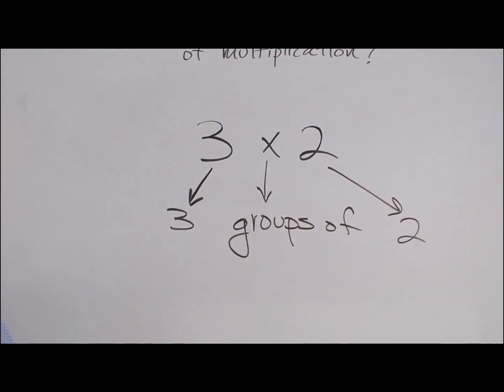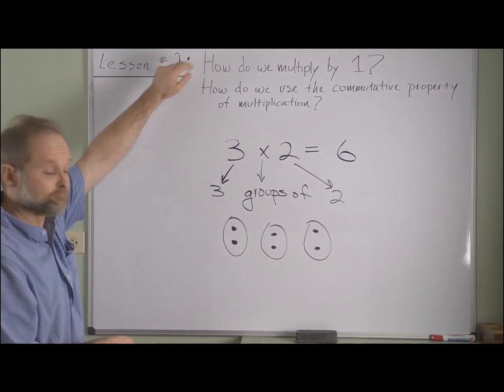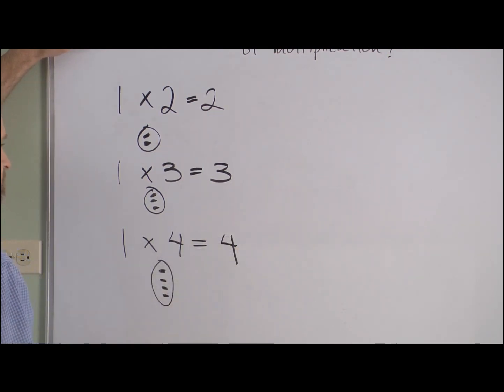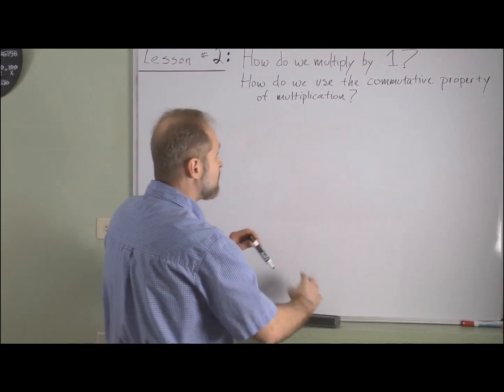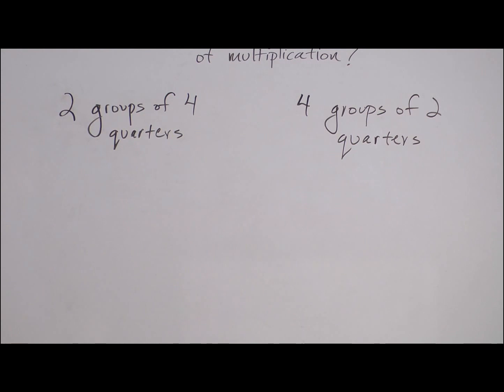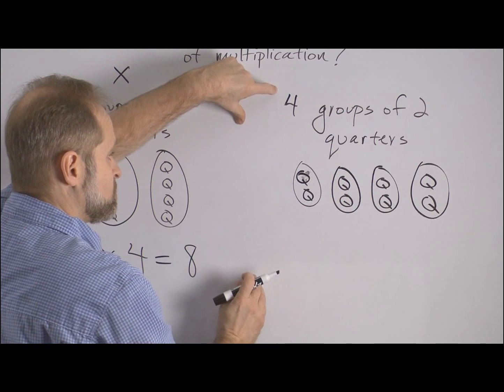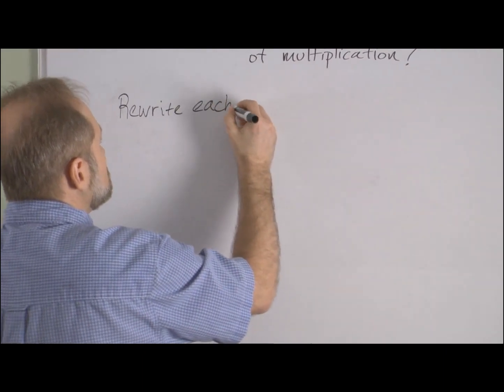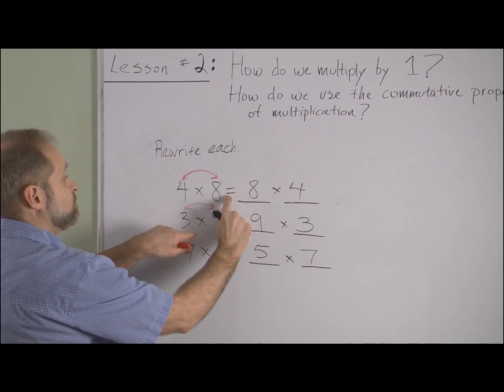I Can Learn Multiplication Facts - Lesson 2 ( comm. prop. and mult. by 1)